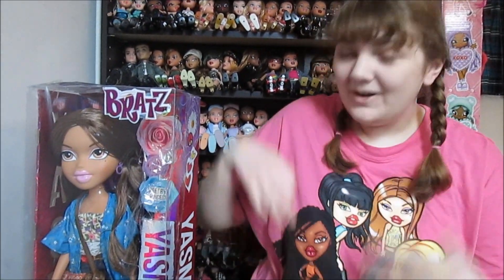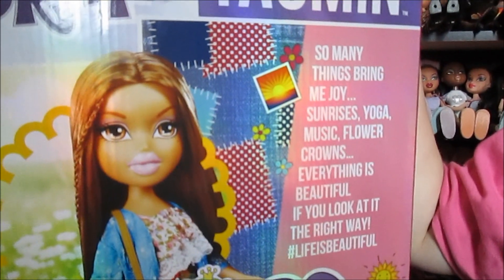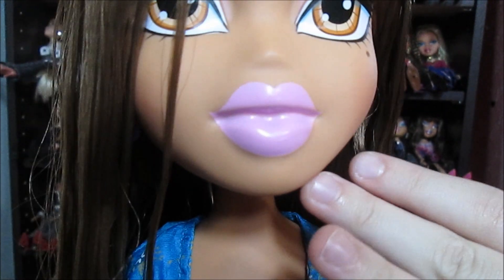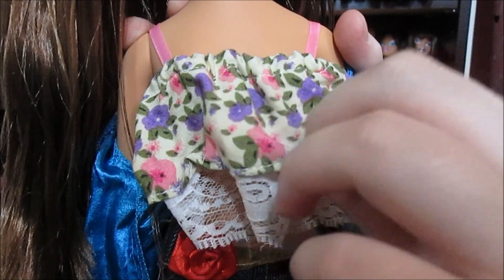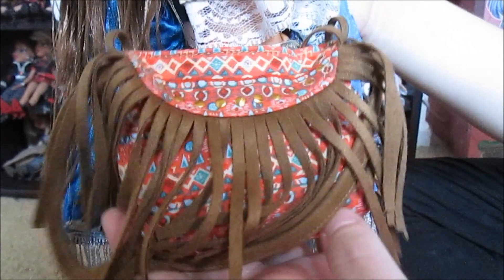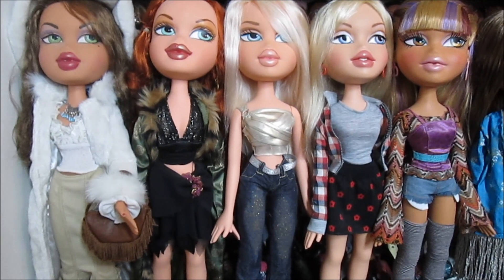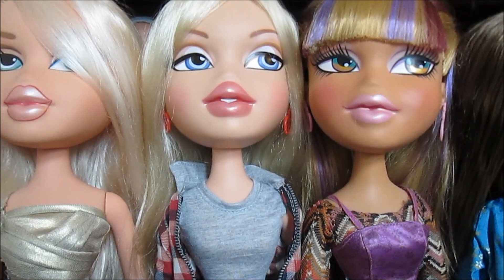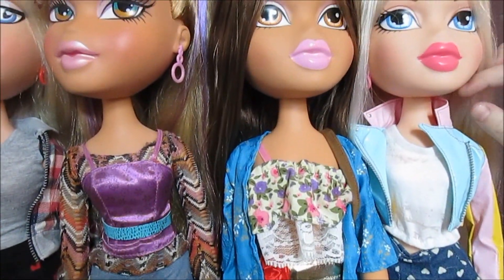Unboxing Our New BIG BRATZ Yasmin Doll & Talking About Our Collection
Today we're unboxing one of our latest flea market finds, the last of the 24" Big Bratz Yasmin dolls! We'll also take a look at our entire current collection of Big Bratz dolls.